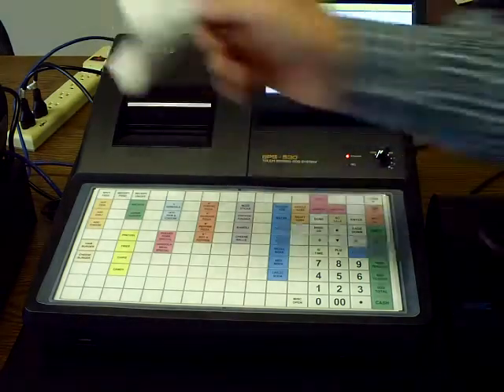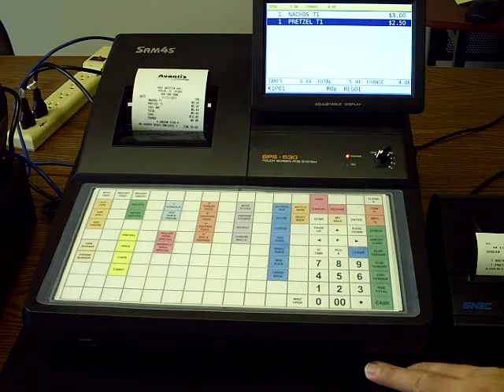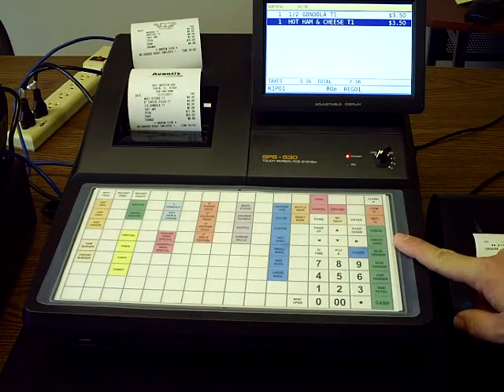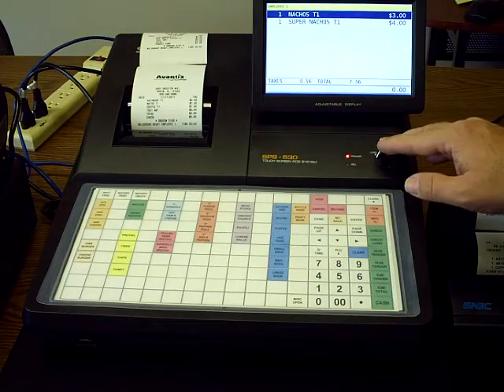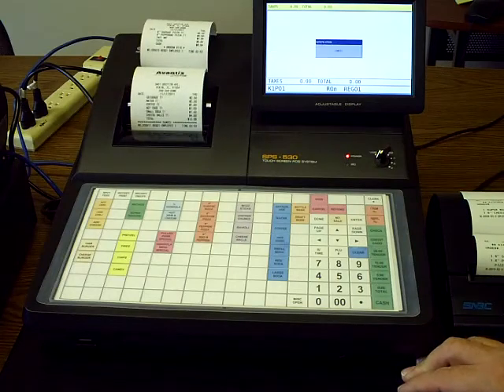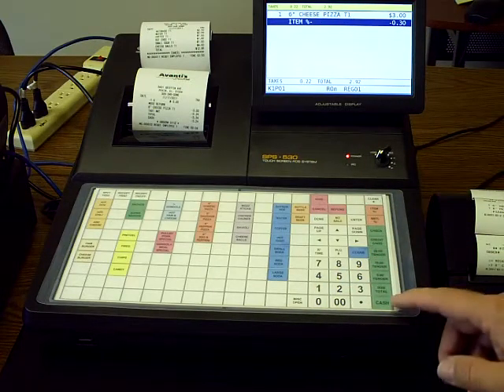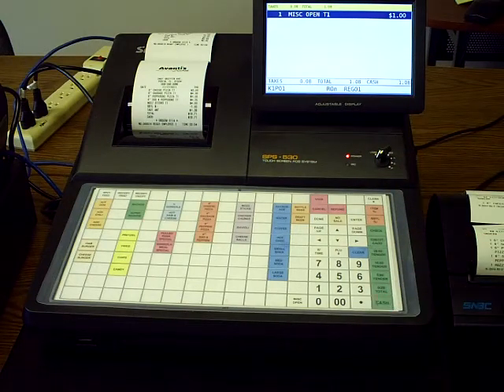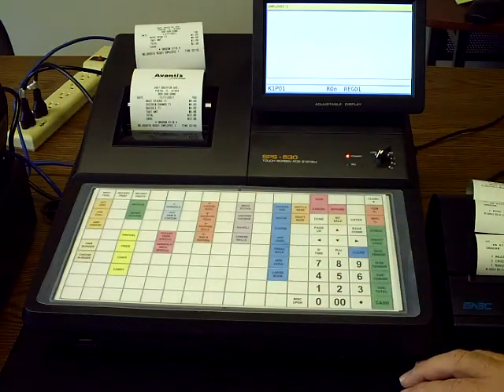SPS530 REGISTER OPERATIONS